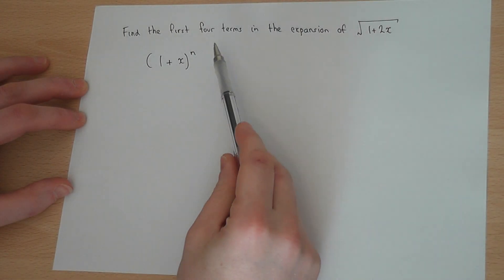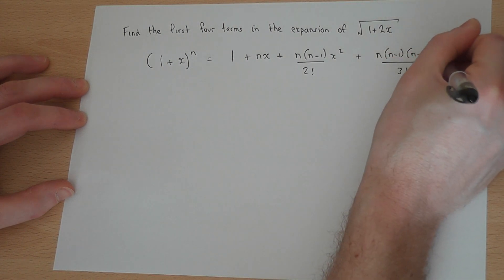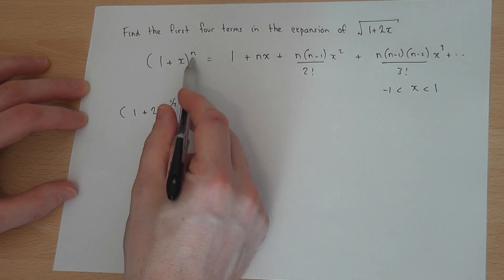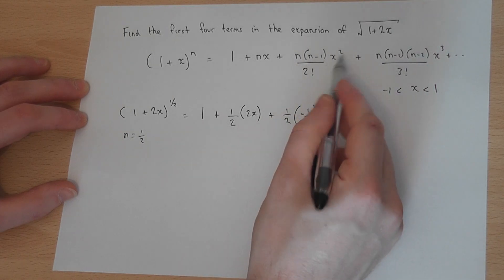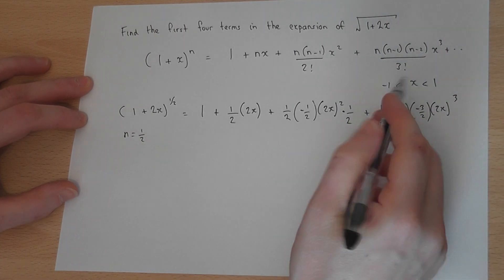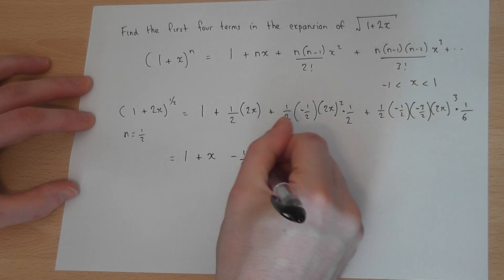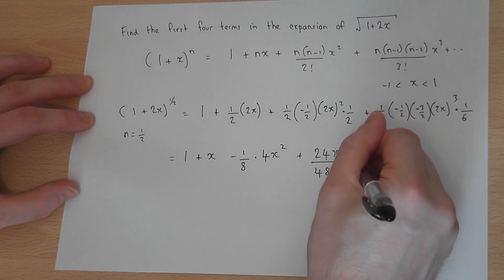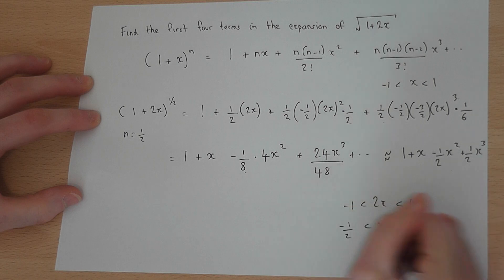Binomial Expansion : fractional powers